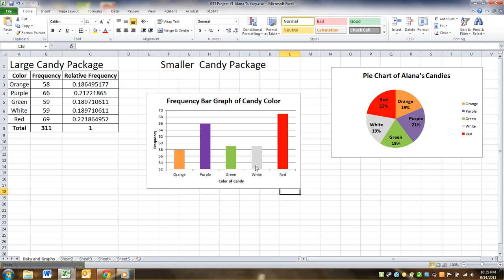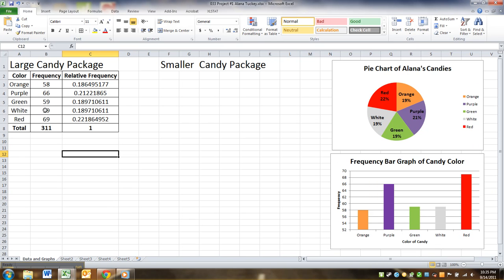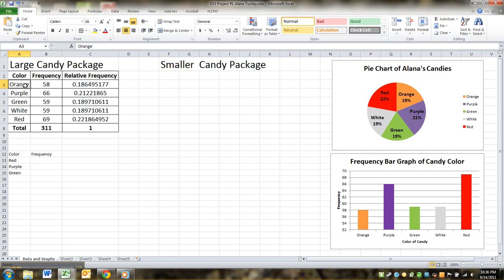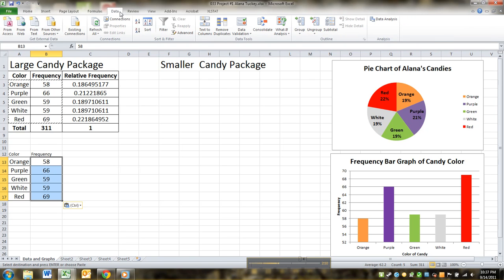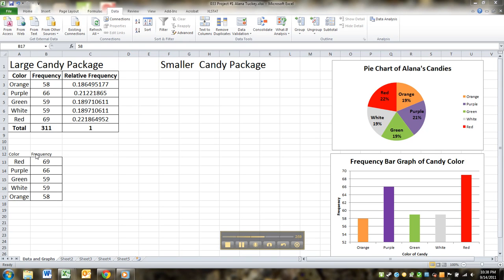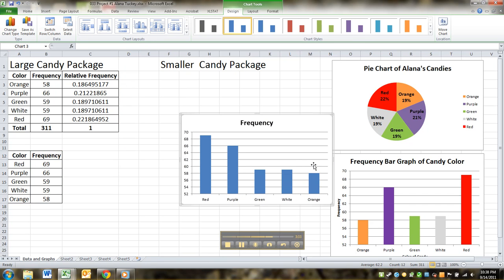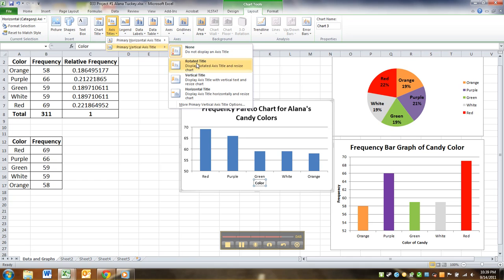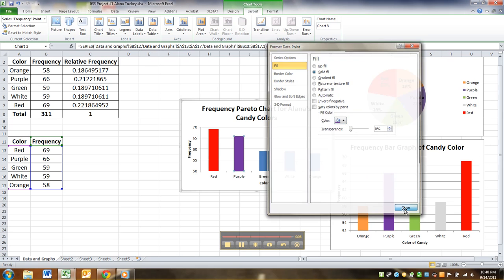Math 033 Project 1 - Part 7 of 9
Tutorial to help navigate the first project for Math 033 students at Jackson Community College

In this video: Copy and Paste data, using Excel to Sort data, making a Pareto chart